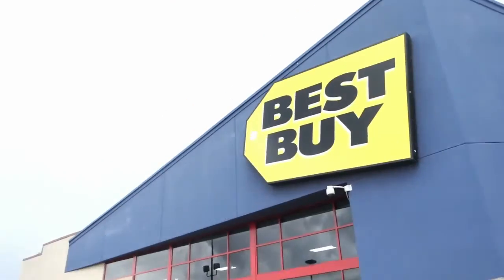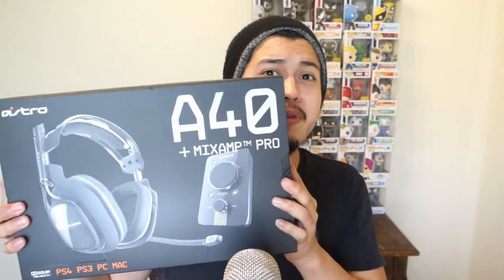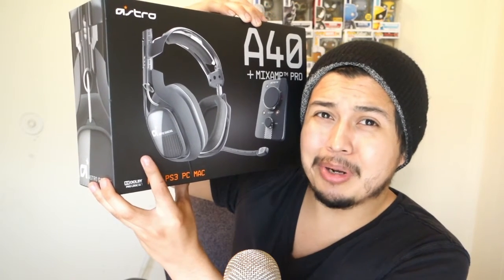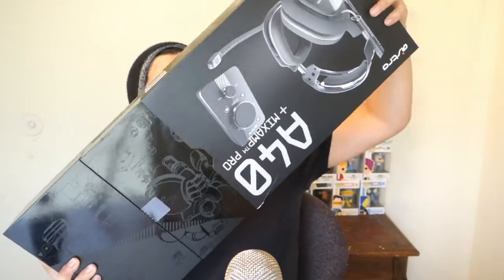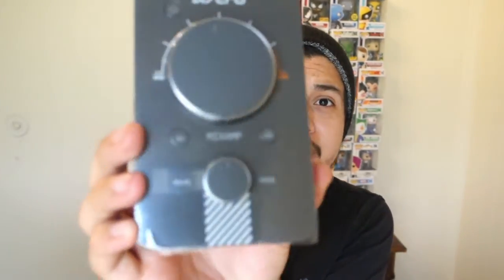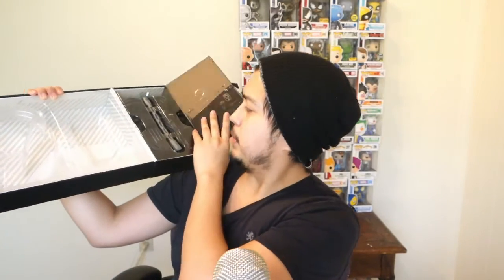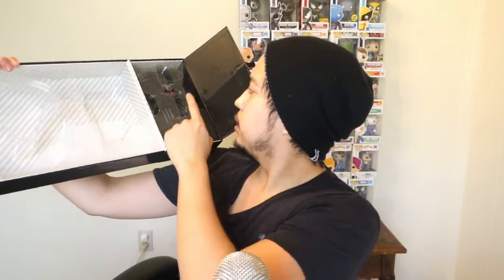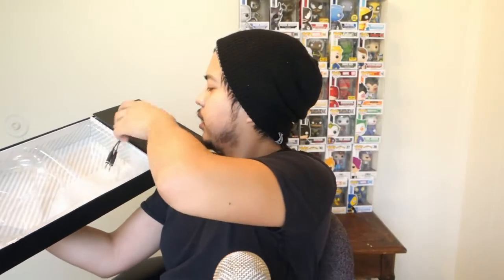Astro A40 + Mixamp Pro Unboxing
finally got me some of these bad boys :):)

Thanks for all your support guys, rating the video and leaving a comment
is always appreciated! love you!!!

▂ ▃ ▅ ▆ █ SixSmith Army █ ▆ ▅ ▃ ▂